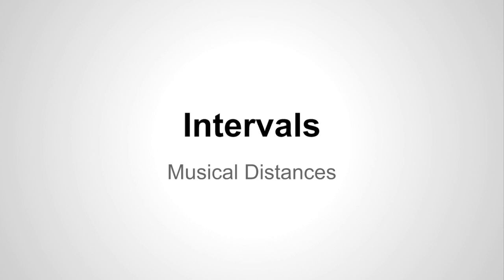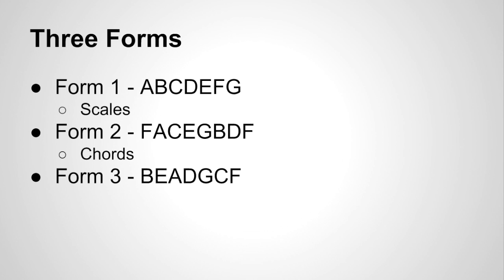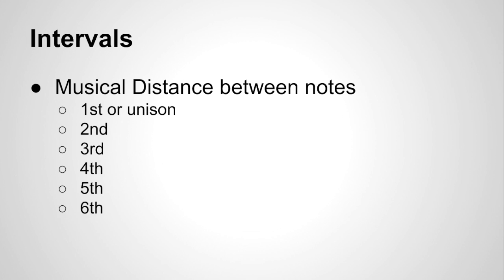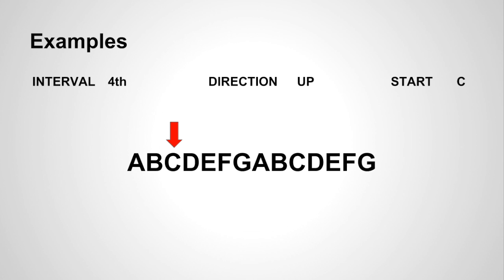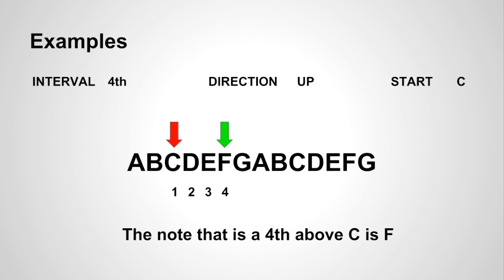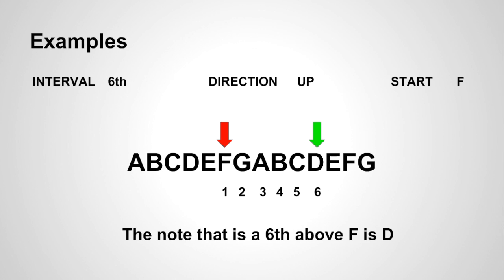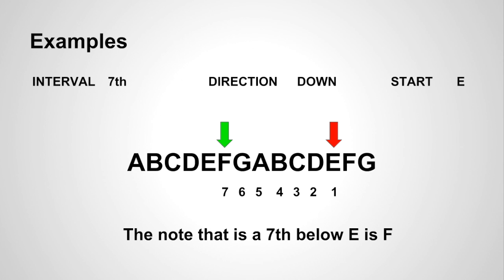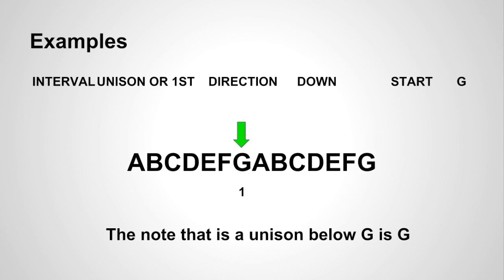Intervals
This video is about Intervals